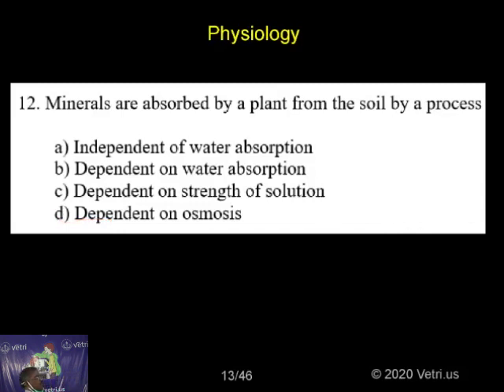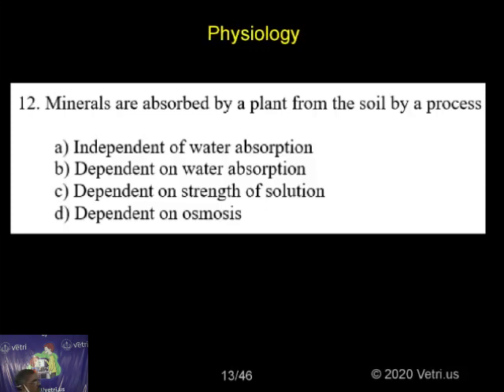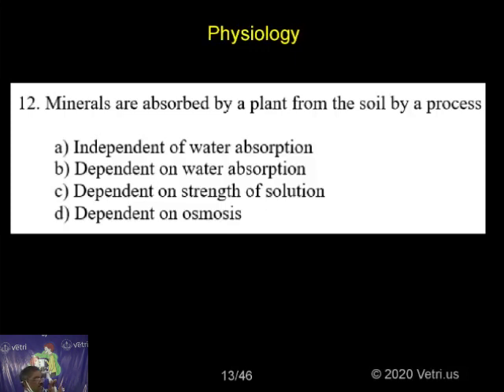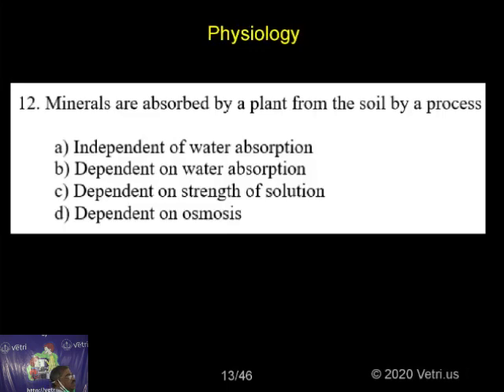Botany 2020 Test 15 Question 1 12